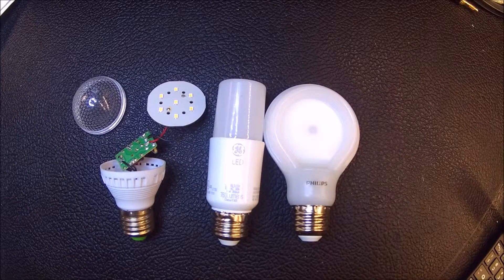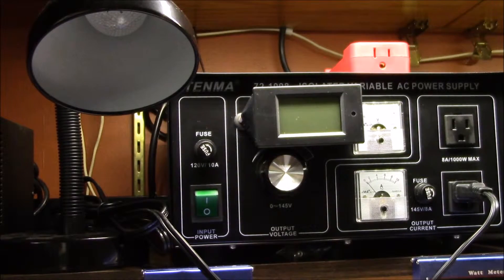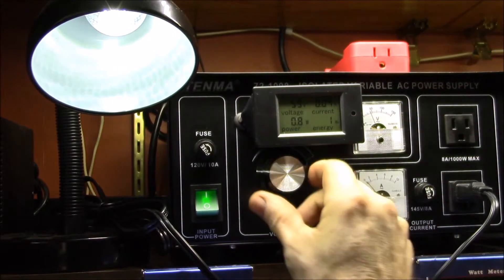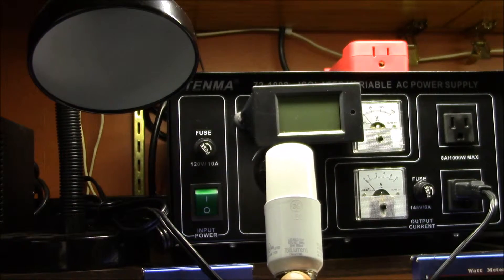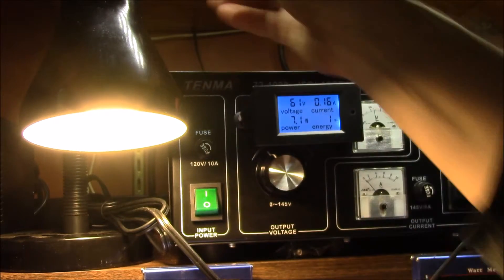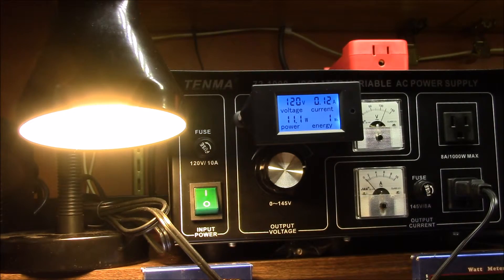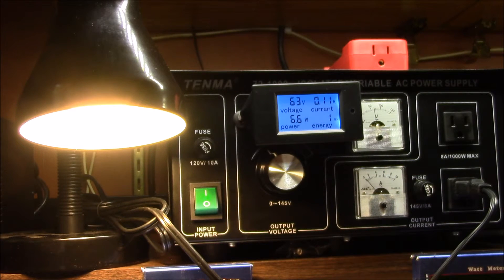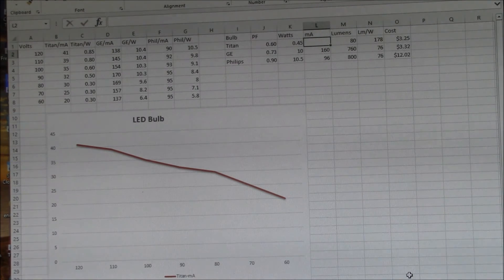LED Bulb Voltage vs. Current, Part 1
Using a variable AC power supply and panel meter to test LED bulbs.

I decided to try my new variable AC power supply out and test some typical LED light bulbs.  I chose 3 that I had and that were of different designs.  One was a low power passive driver model, another was a non-dimmable low end bulb and the third was a higher end dimmable bulb.

Bulb details below:
 Titan 0.45W:

GE BrightStik 10W:

Philips SlimStyle high 10.5W CRI

In the second half of this video, I'll show you the test results in a spreadsheet and graph.  Quite interesting the amount of information you can glean with this non-destructive testing method: